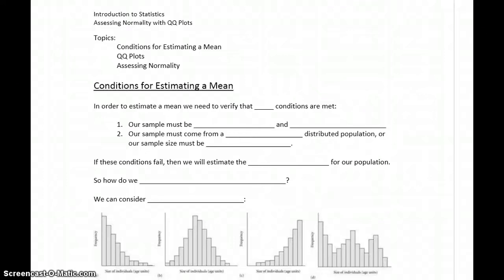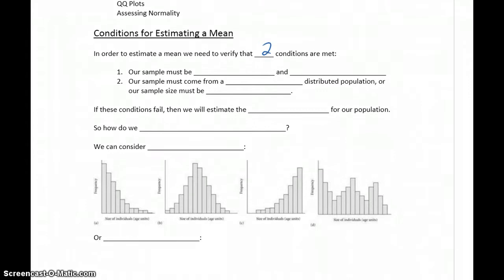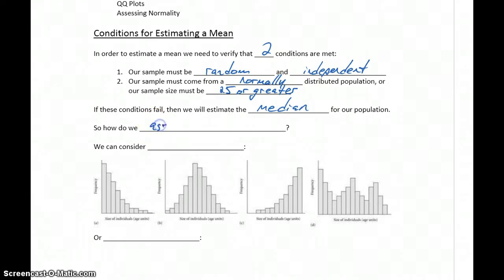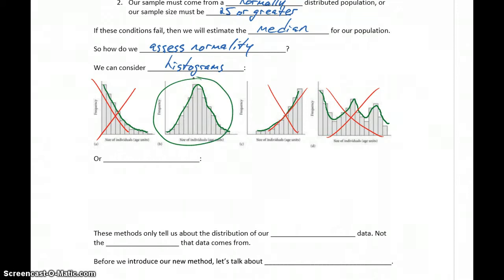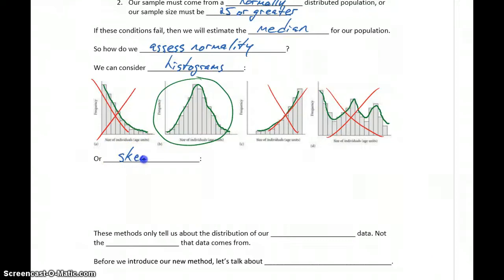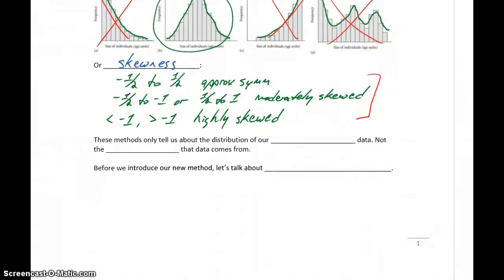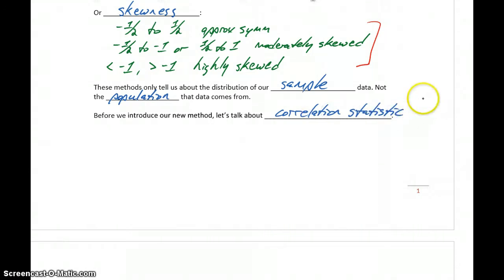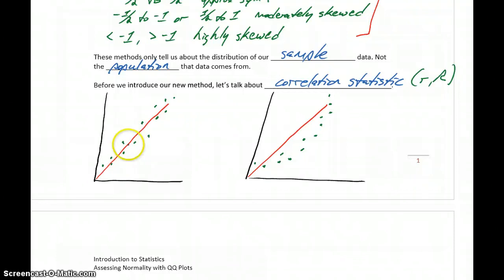Statistics Assessing Normality with QQ Plots Part 1 - Conditions for Estimating a Mean